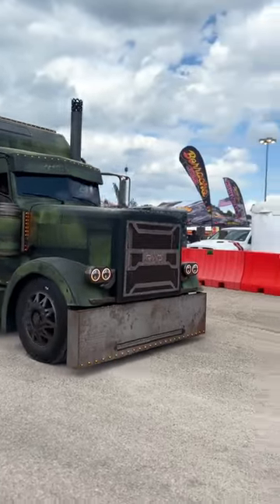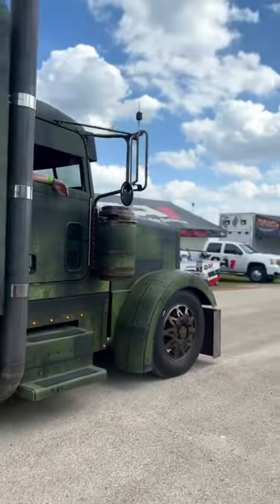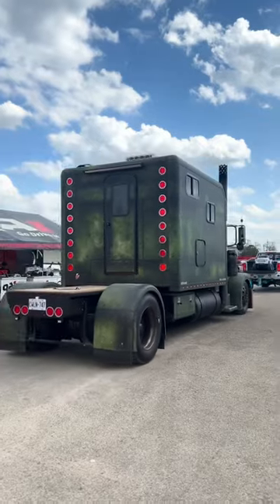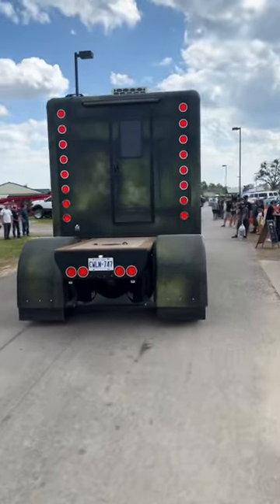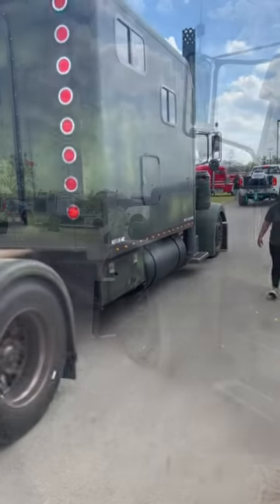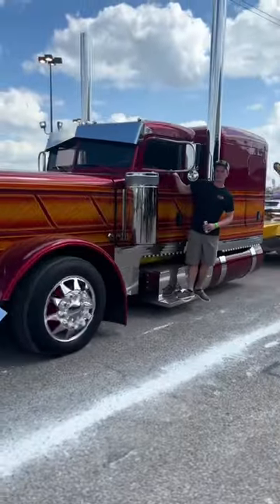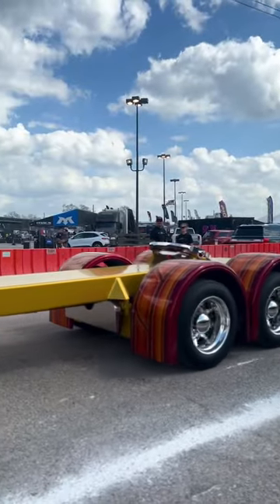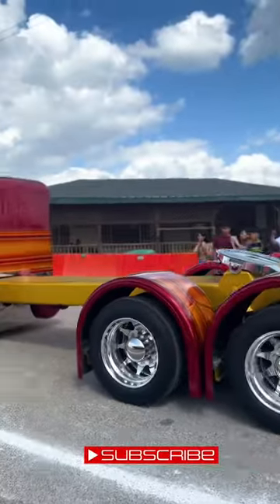The two best looking custom rigs at Lone Star Throwdown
The two best custom rigs at Lone Star Throwdown.

DM for partnership inquiries